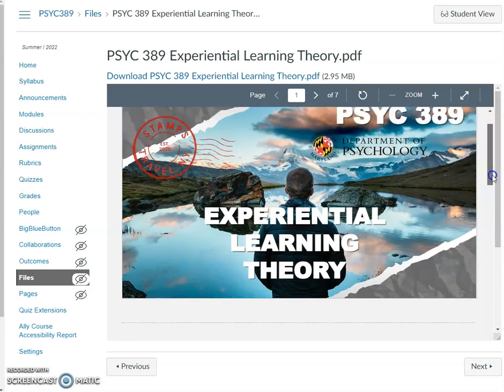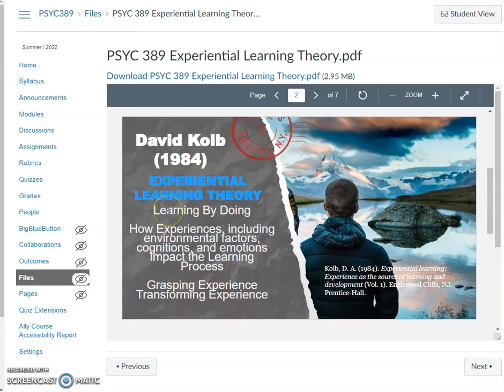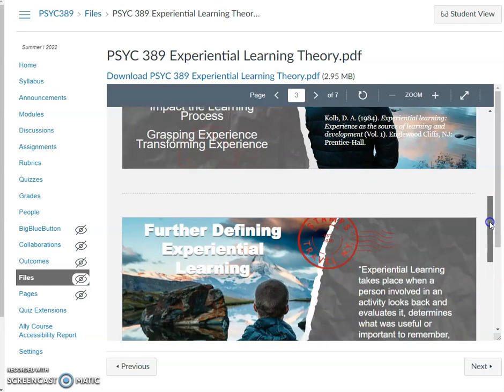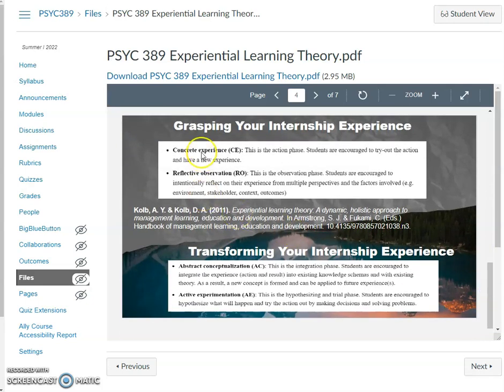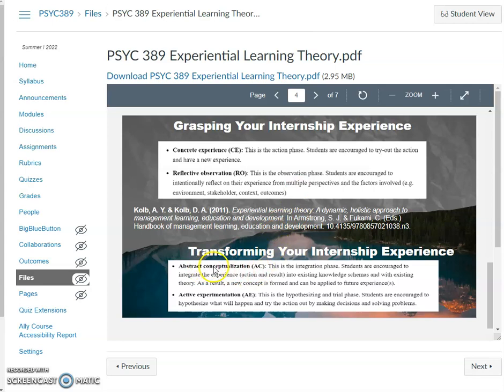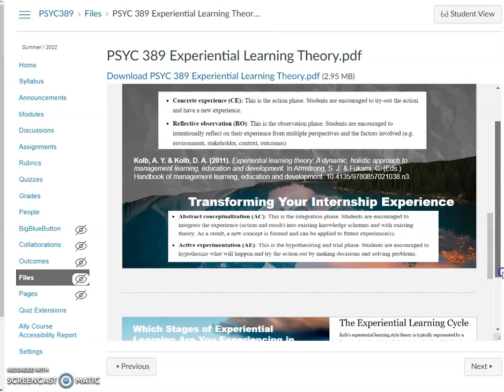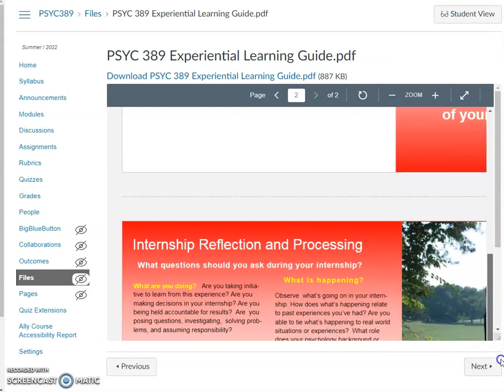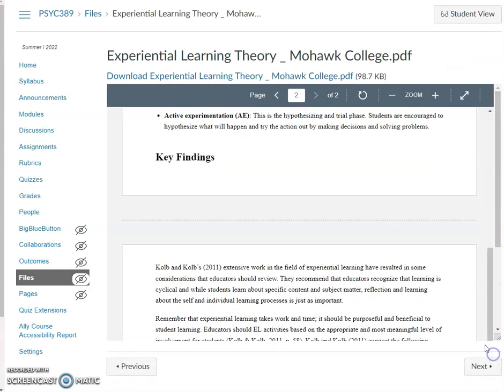PSYC 389 Retroactive Review Week 5 Experiential Learning Theory